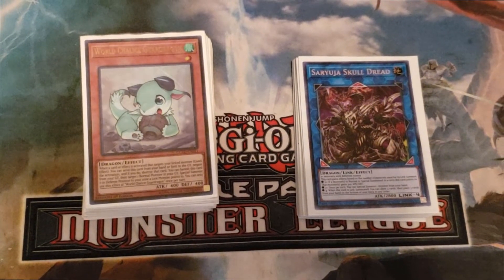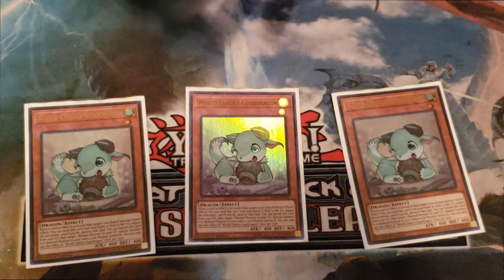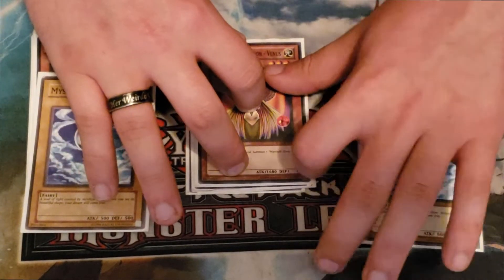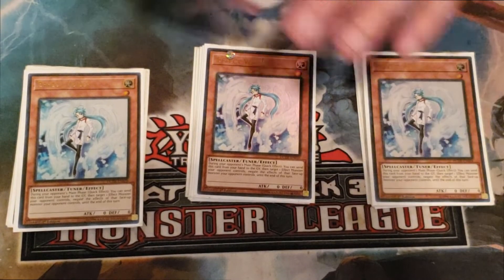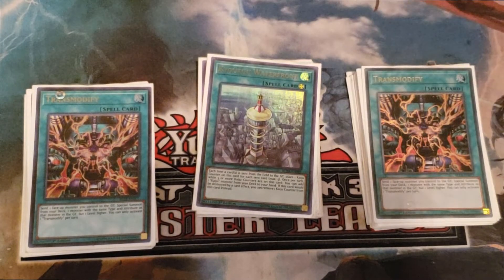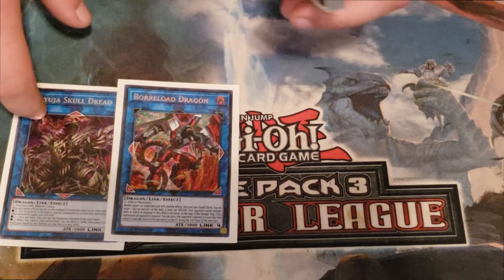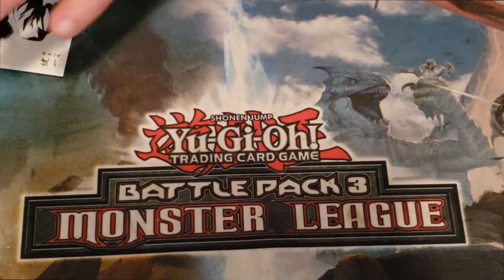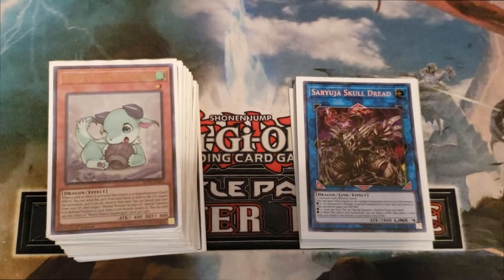World Chalice Deck Profile April 2020!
This is my updated World Chalice deck profile for the April 2020 format! Also, excuse the alleriges!!

Wanna find some other really great Yugitubers? Check out the Coalition of Scrubs!

Intro/Outro was created by Team Chaos Strean!